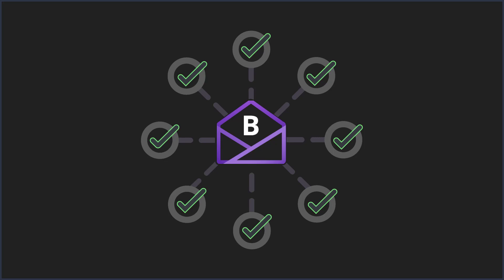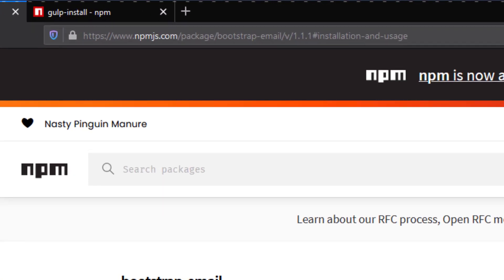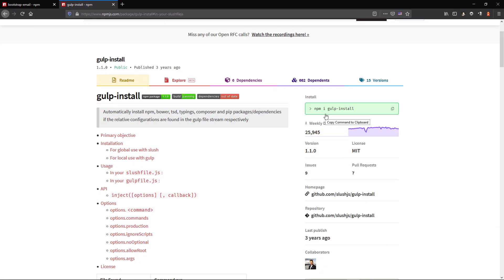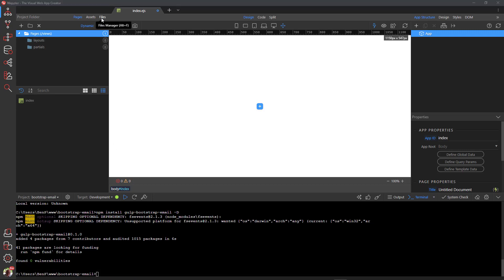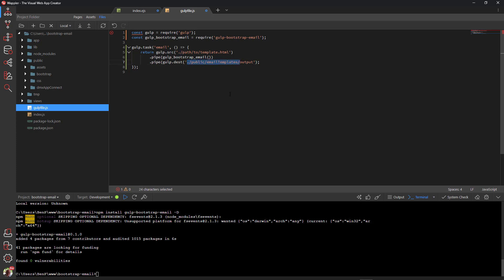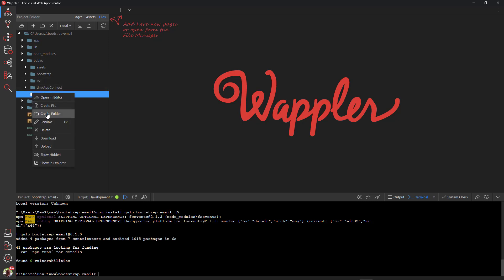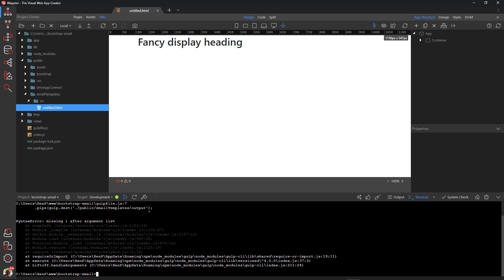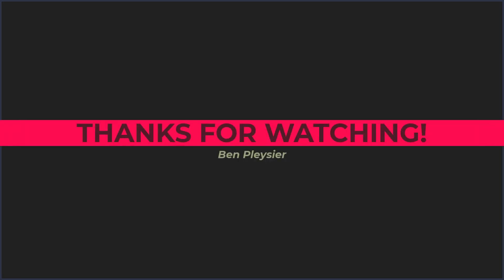Bootstrap-Email for Wappler: Introduction and Installation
Create a universal email template from a Bootstrap document using Wappler and NodeJS.

2. Bootstrap Email for NodeJS